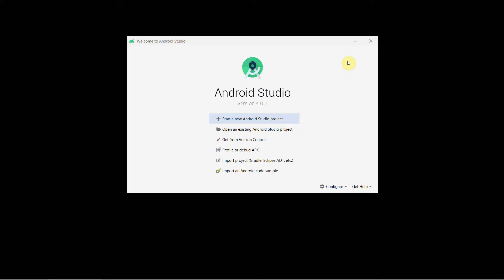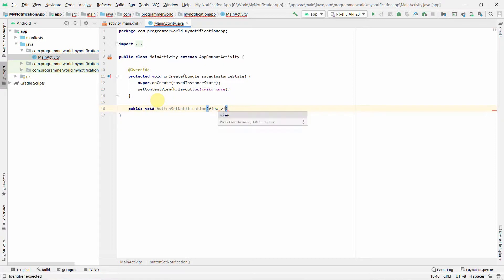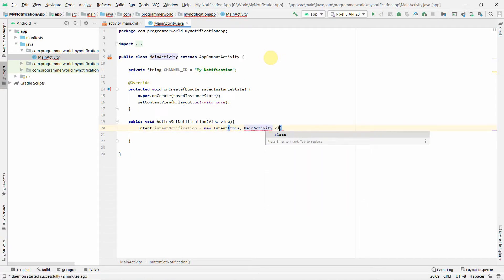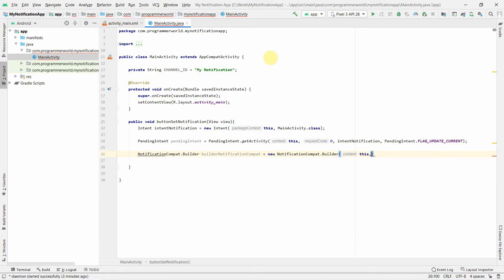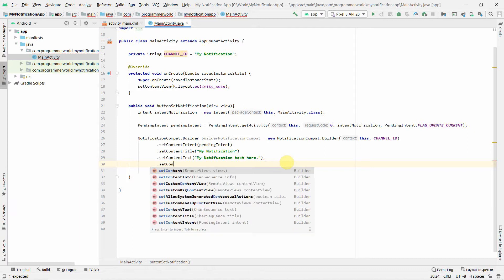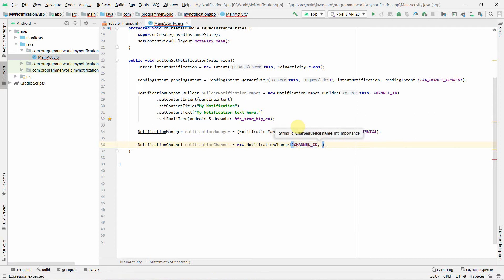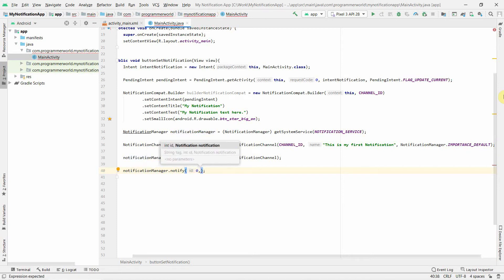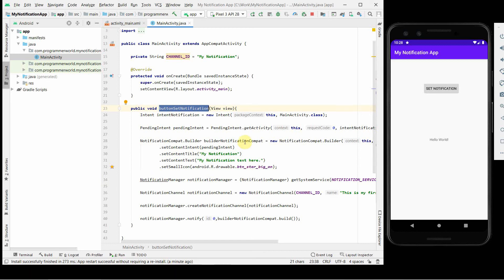How to trigger a notification from your Android App? - Complete source code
This video shows the steps to write your own notification in your Android App.

In this video it uses a button to trigger the notification but in actual or commercial App various events can be used to trigger the notification.

However, the main Java code is copied below also for reference:

package com.programmerworld.mynotificationapp;

import androidx.appcompat.app.AppCompatActivity;
import androidx.core.app.NotificationCompat;

    private String CHANNEL_ID = "My Notification";

    protected void onCreate(Bundle savedInstanceState) {
        super.onCreate(savedInstanceState);
        setContentView(R.layout.activity_main);

    public void buttonSetNotification(View view){
        Intent intentNotification = new Intent(this, MainActivity.class);
        PendingIntent pendingIntent = PendingIntent.getActivity(this, 0, intentNotification, PendingIntent.FLAG_UPDATE_CURRENT);

        NotificationCompat.Builder builderNotificationCompat = new NotificationCompat.Builder(this, CHANNEL_ID)
                .setContentIntent(pendingIntent)
                .setContentTitle("My Notification")
                .setContentText("My Notification text here.")
                .setSmallIcon(android.R.drawable.btn_star_big_on);

        NotificationManager notificationManager = (NotificationManager) getSystemService(NOTIFICATION_SERVICE);

        NotificationChannel notificationChannel = new NotificationChannel(CHANNEL_ID, "This is my first Notification", NotificationManager.IMPORTANCE_DEFAULT);
        notificationManager.createNotificationChannel(notificationChannel);
        notificationManager.notify(0,builderNotificationCompat.build());